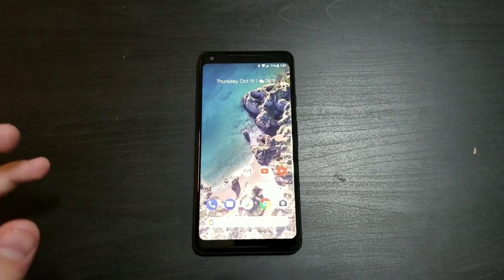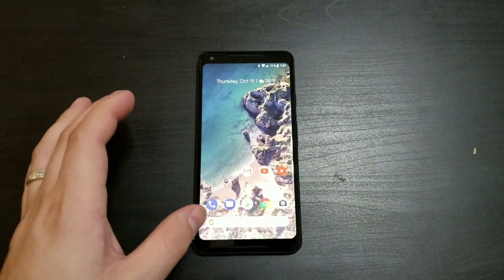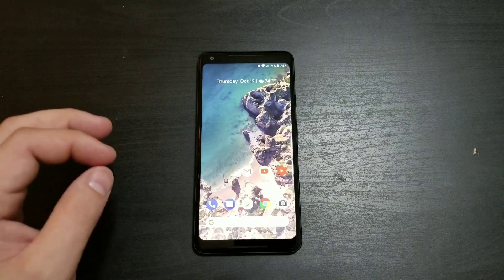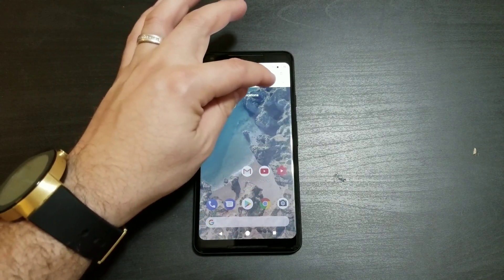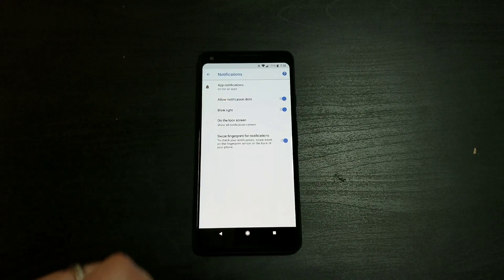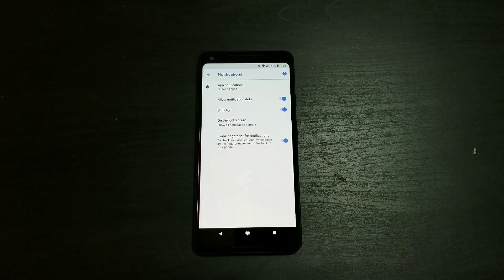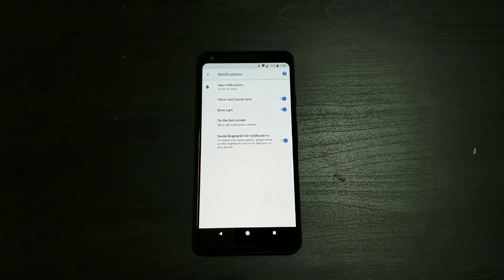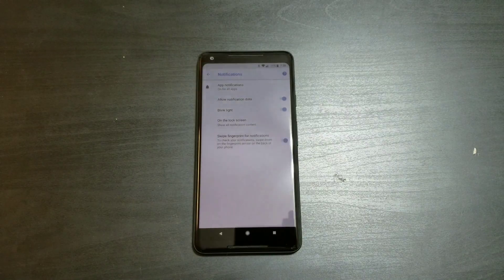Secret Google Pixel 2 XL LED Notification Light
Quick walk-through how to access and enable the Google pixel 2 XL LED notification light